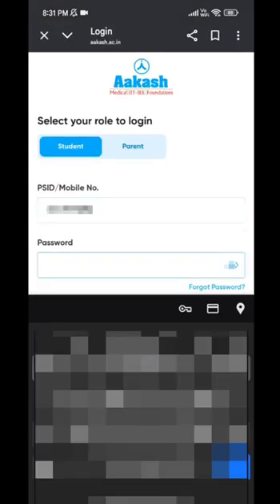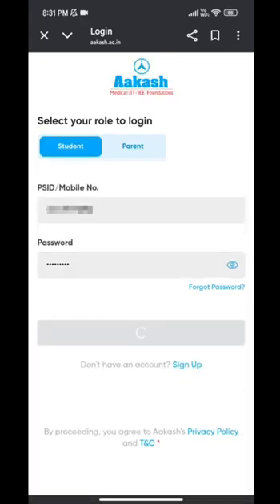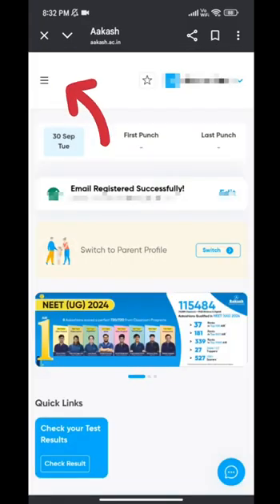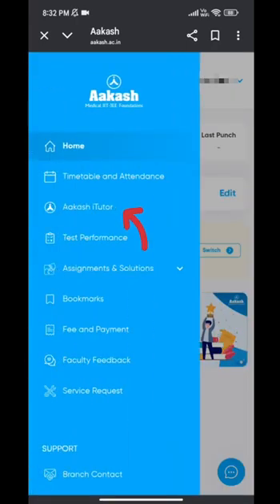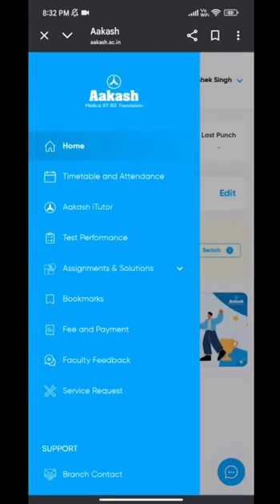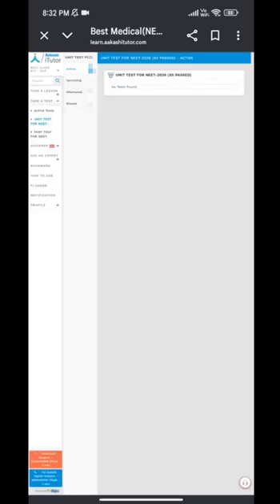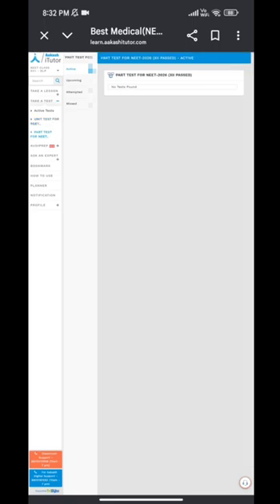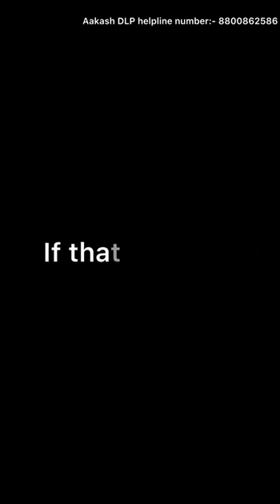How can a AIATS prime aakash DLP student use itutor app?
A lot of students were facing problems in their itutor in this video I'm gonna tell you how to open itutor from a website and also what to do if aakash digital website shows instead of itutor website